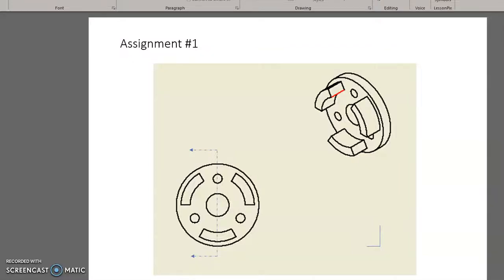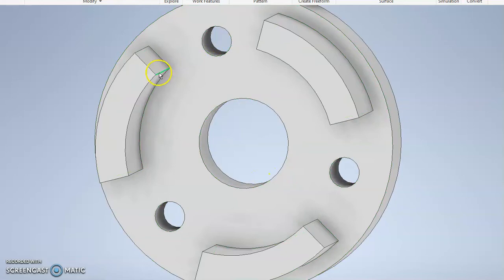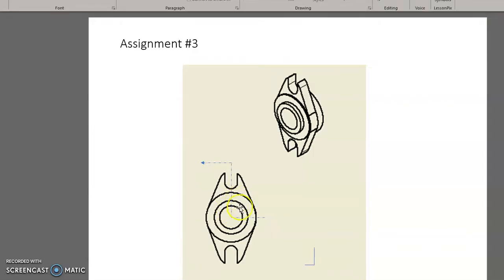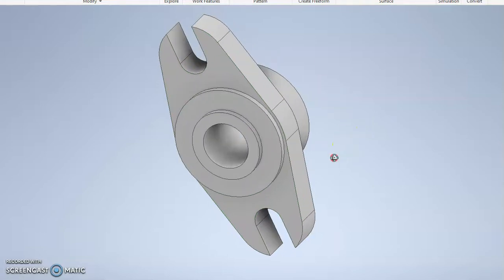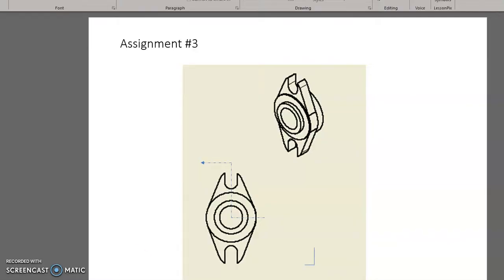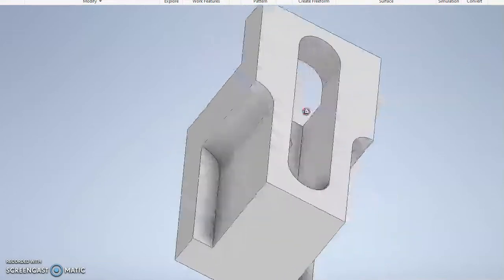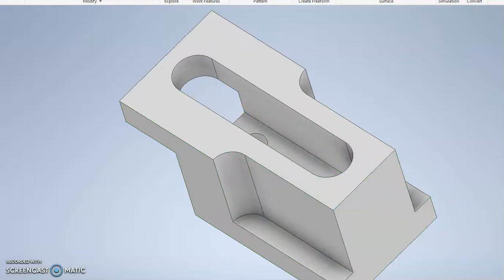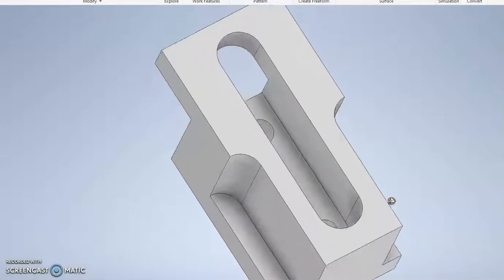EC2 Section Sketching Assignment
This video will help students understand the parts that they are working with for their section sketching assignment.